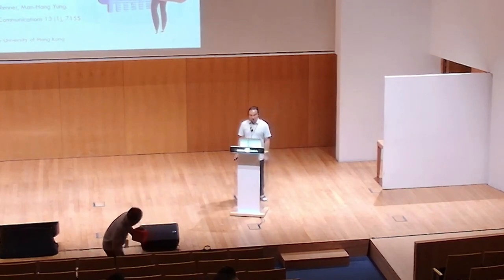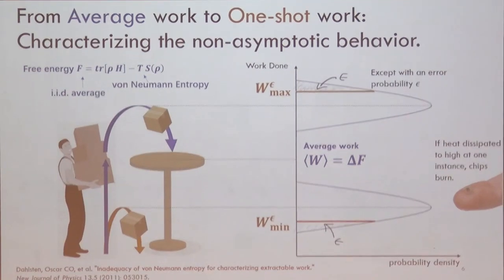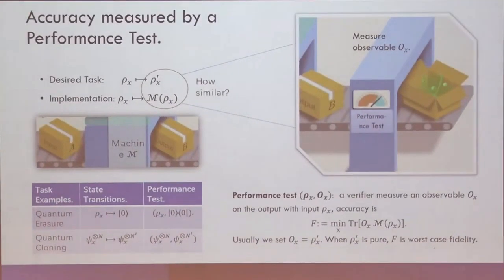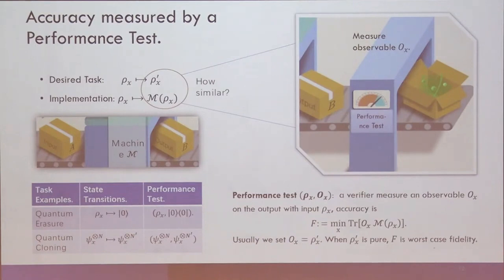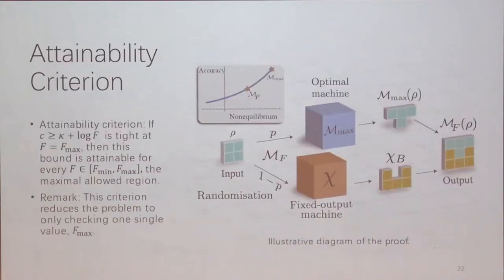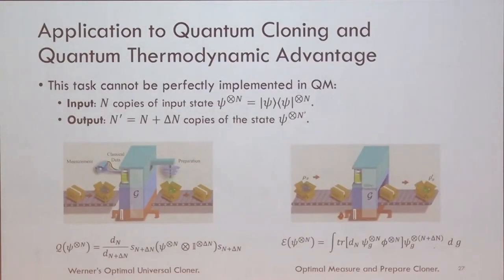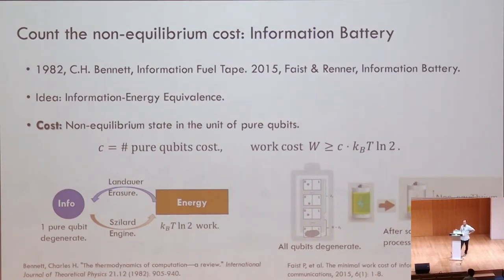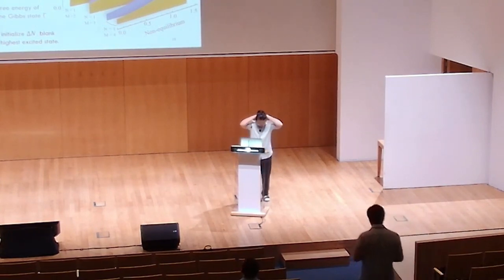The nonequilibrium cost of accurate information processing - Fei Meng | TQC 2023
Fei Meng
The nonequilibrium cost of accurate information processing

Accurate information processing is crucial both in technology and in nature. To achieve it, any information processing system needs an initial supply of resources away from thermal equilibrium. Here we establish a fundamental limit on the accuracy achievable with a given amount of nonequilibrium resources. The limit applies to arbitrary information processing tasks and arbitrary information processing systems subject to the laws of quantum mechanics. It is easily computable and is expressed in terms of an entropic quantity, which we name the reverse entropy, associated to a time reversal of the information processing task under consideration. The limit is achievable for all deterministic classical computations and for all their quantum extensions. As an application, we establish the optimal tradeoff between nonequilibrium and accuracy for the fundamental tasks of storing, transmitting, cloning, and erasing information. Our results set a target for the design of new devices approaching the ultimate efficiency limit, and provide a framework for demonstrating thermodynamical advantages of quantum devices over their classical counterparts. This also implies a thermodynamic benchmark to certify genuine quantum devices from their classical simulation.

18th Conference on the  Theory of Quantum Computation, Communication and Cryptography.

Phasecraft, UK
ML4Q, Germany
Dulwich Quantum